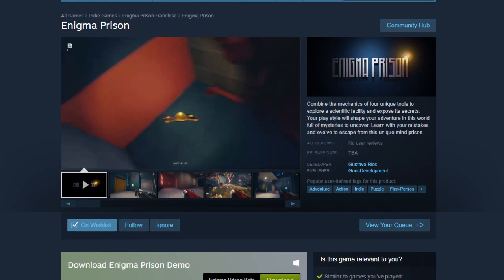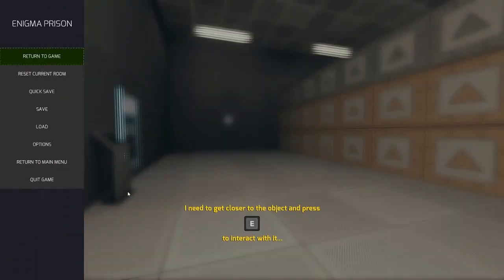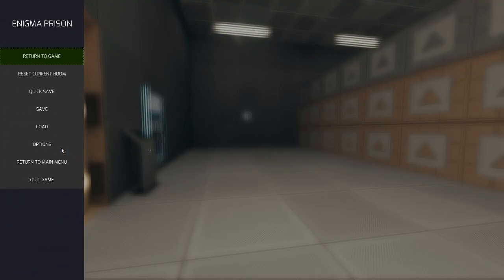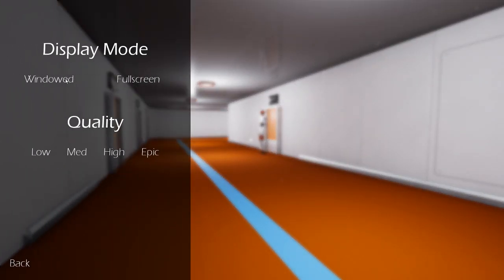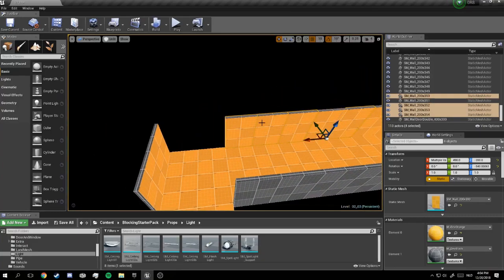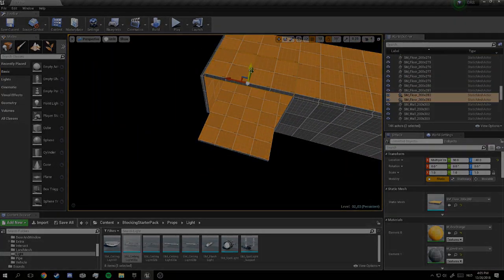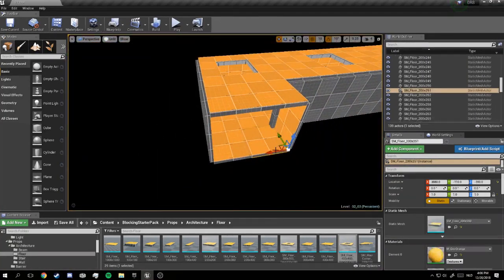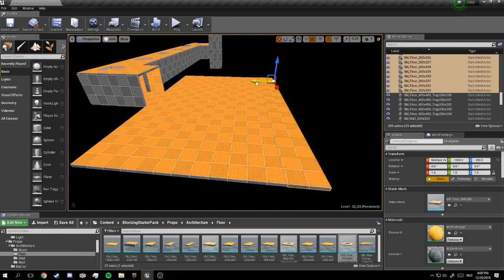[0R8] Indie Game Devlog #03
Hey everyone i'm back! (sorry for being inactive for so long, i'm gonna try and make more videos) also hi to all the new people joining the channel!!

And if you're reading this... hi! thanks for reading the description and MERRY CHRISTMAS!